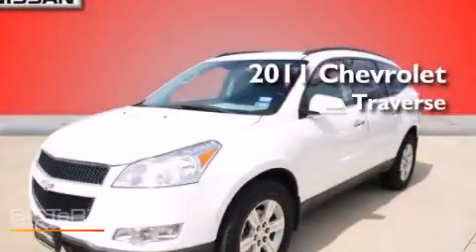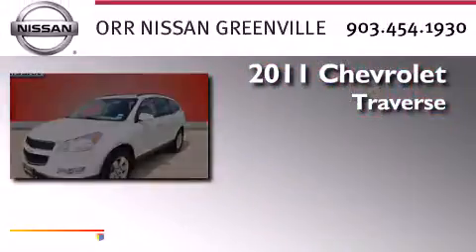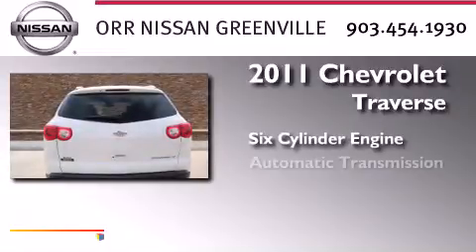2011 Chevrolet Traverse Texarkana TX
We have been honored to serve the Greenville TX area , we promise that your experience at our dealership will exceed your expectations ! Year : 2011 Make : Chevrolet Model : Traverse Engine : V6 Cylinder Engine Trans . : AUTOMATIC Exterior : White Miles : 74,980 Interior : Ebony Stock : 851193A Orr Nissan Greenville 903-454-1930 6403 Interstate 30 East Greenville , TX 75402